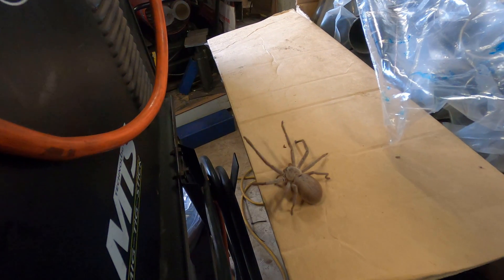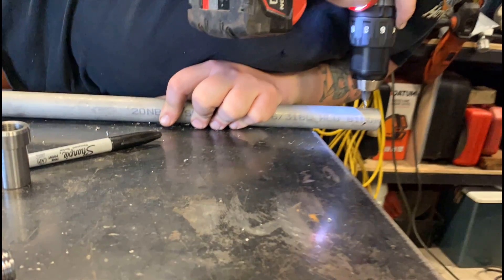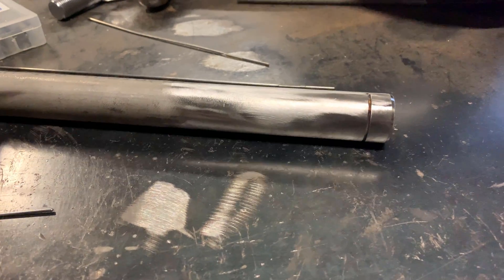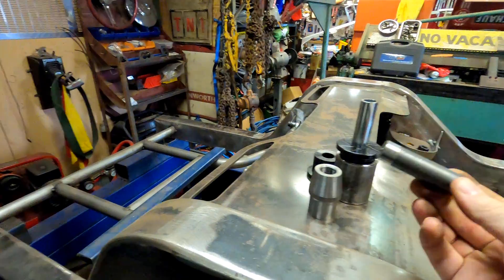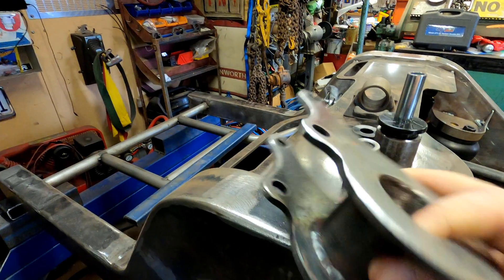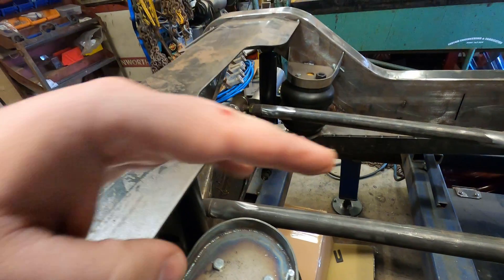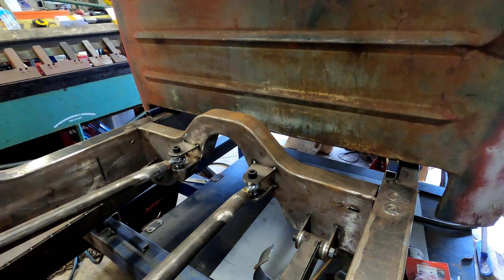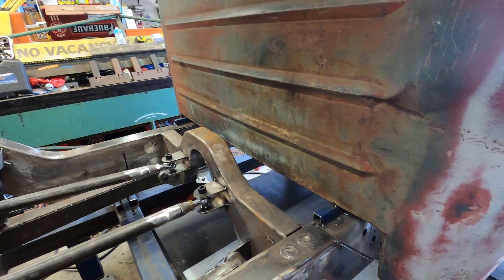How to weld a 4 Link end, and rod ends explained: BackyardBuilds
Are you building a 4 link ? This is the video for you. We cover how to weld in Adjustable 4 Link ends in for your project. We cover polyurethane bushes, Heims joints and Uniballs and where and how to use them. We are back with the code words so please comment for your chance to win one of two sticker packs!